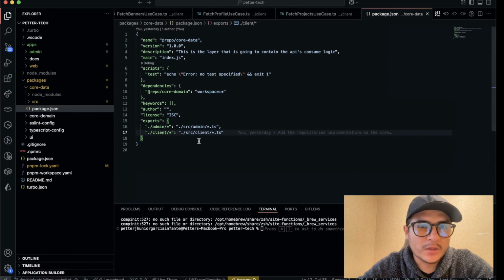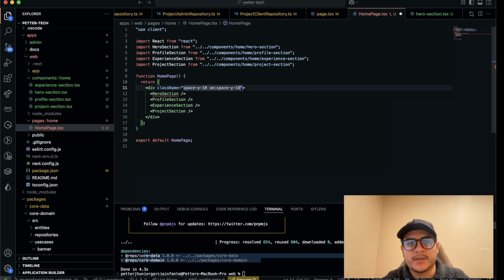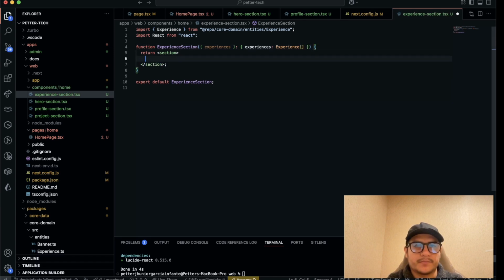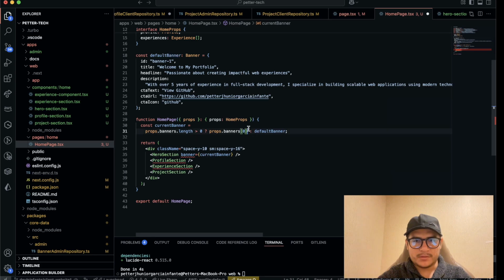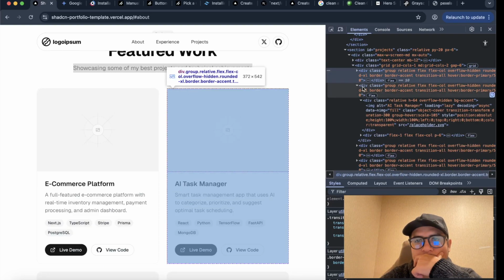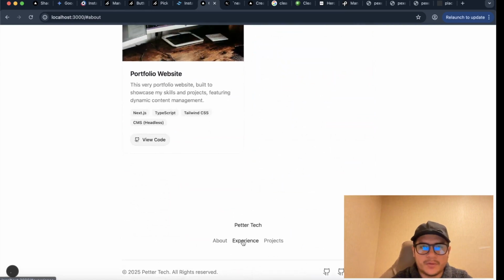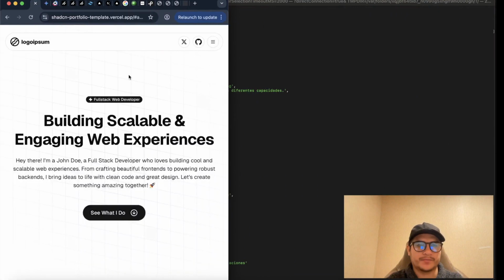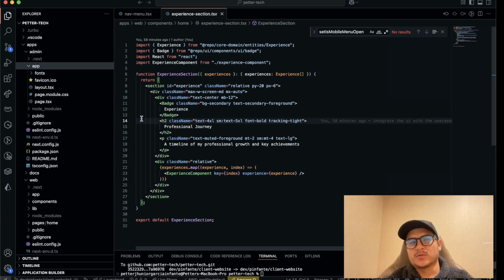Developer Portfolio with Next.js, Tailwind CSS & Shadcn UI | Clean Architecture Explained (Part 2)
Welcome back, developers! In this exciting new series, we're diving deep into building a professional developer portfolio website from scratch. This isn't just any portfolio – we're crafting a sleek, modern, and highly functional site using the powerful combination of Next.js, Tailwind CSS, and Shadcn UI.

But we're not stopping there! To ensure our code is maintainable, scalable, and a true testament to best practices, we'll be implementing a Clean Architecture approach. This video (Part 2) will lay the groundwork, guiding you through clean configuration and design the client website.

What you'll learn in this video:

Setting up your Next.js project.
Integrating Tailwind CSS for rapid styling.
Leveraging Shadcn UI components for a beautiful, accessible design system.
Understanding and implementing the foundational principles of Clean Architecture in a Next.js application.
Structuring your folders and files for optimal organization and maintainability.
Whether you're a seasoned developer looking to refine your portfolio or just starting out and want to showcase your skills effectively, this series is for you! Get ready to build a portfolio that truly stands out.

Project Repository:
Follow along with the code and contribute to the project on GitHub:

Don't miss out on future tutorials and tech insights!